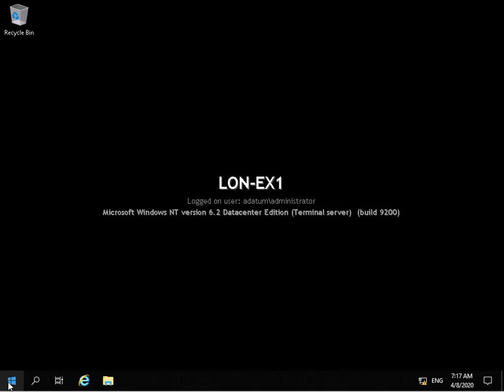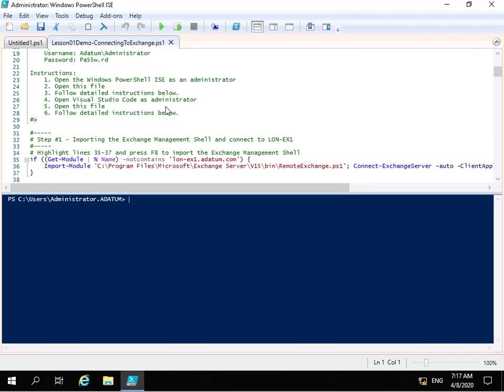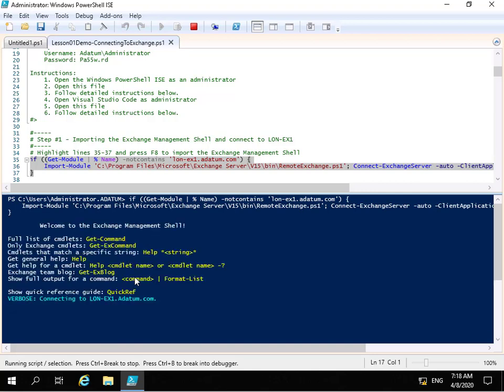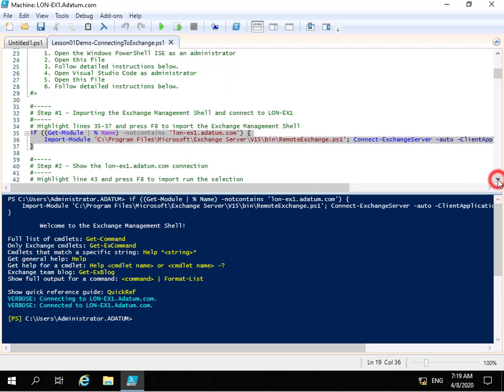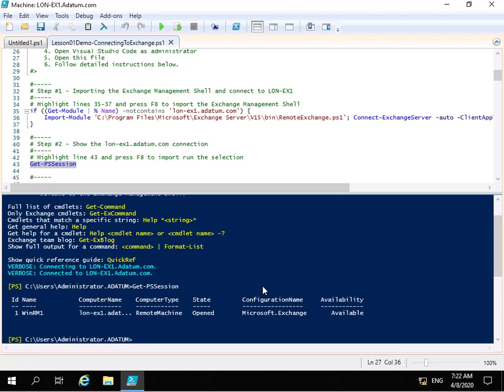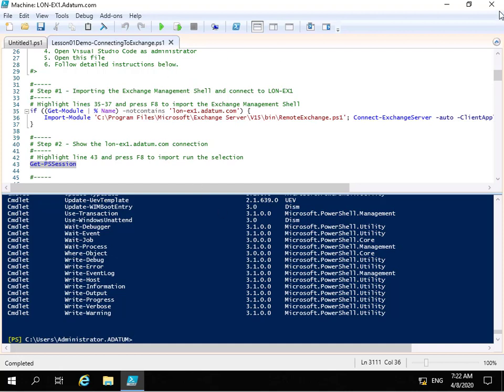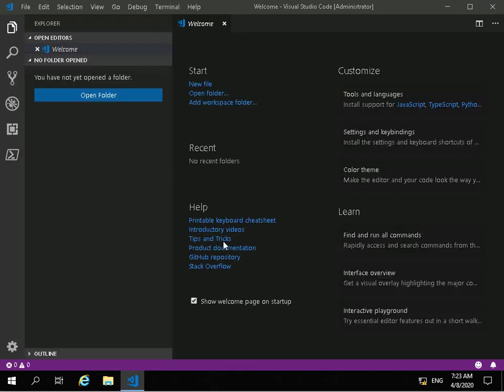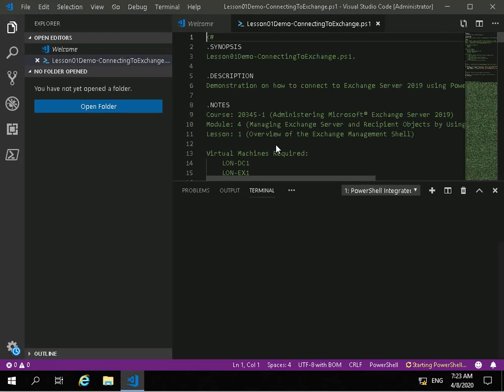20345-1 Demo 14 Using PowerShell ISE or Visual Studio Code to connect to Exchange Server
In this high level demo we look at addtional methods of connecting to Exchange Server 2019 so that we can issue PowerShell Commands, or how we can connect a DEVOPs solution such as Visual Studio